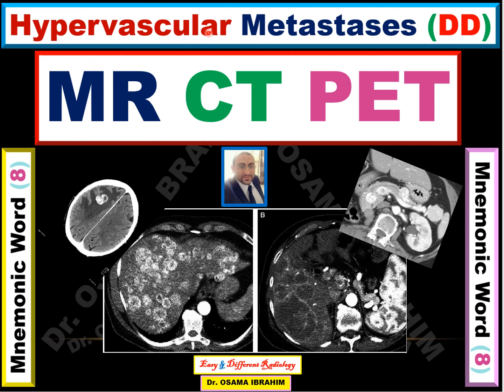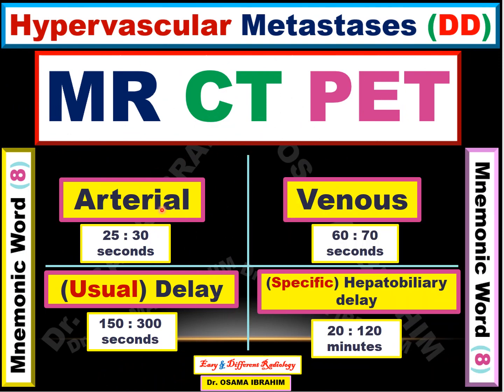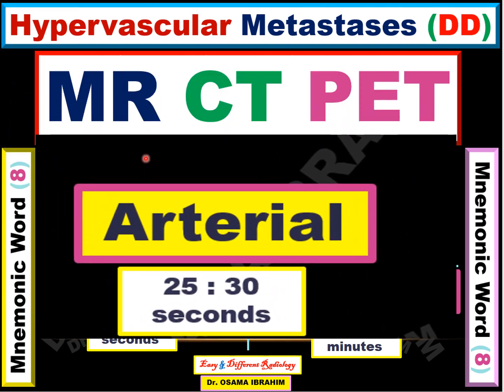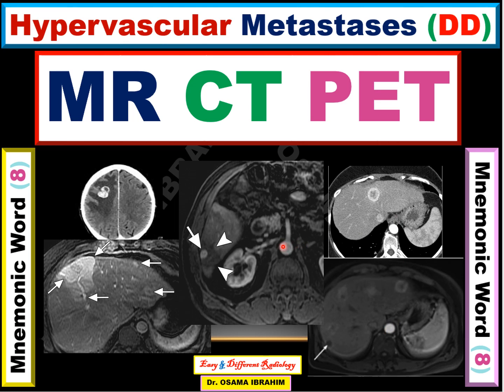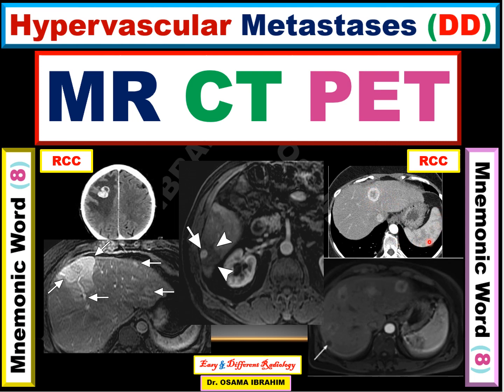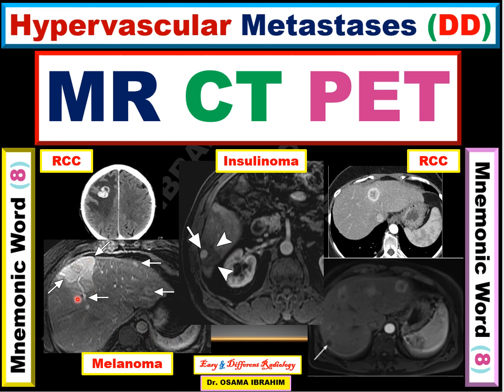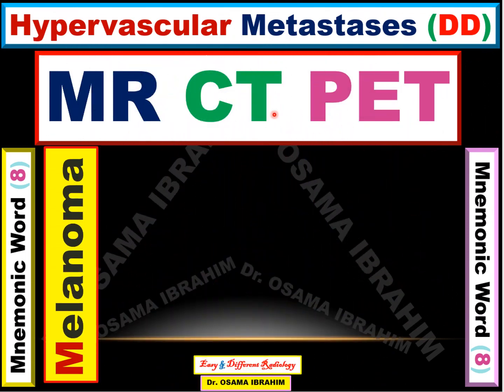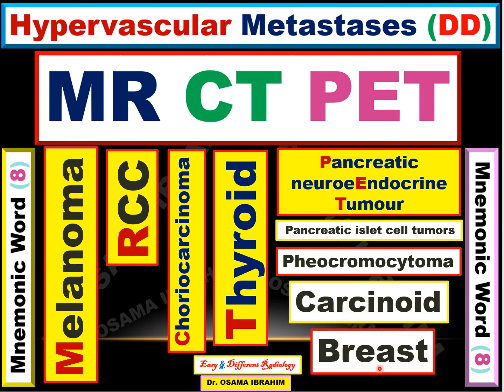Hypervascular metastases ( MR CT PET); Mnemonic word (8)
You can also follow my you tube channel EASY & DIFFERENT RADIOLOGY:
Wait me in Wednesday for MRI learning lesson
Wait me in Sunday for Rapid Review Anatomy
Wait me in Friday for Mnemonic Word